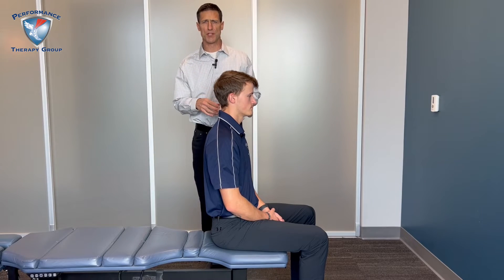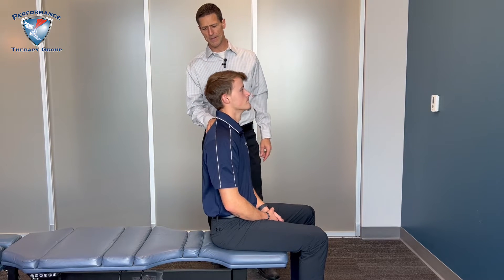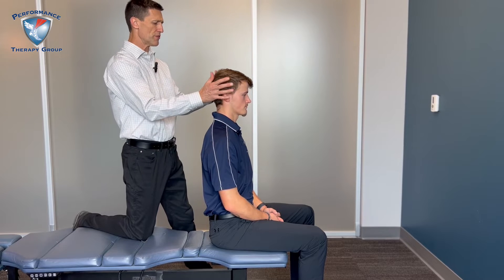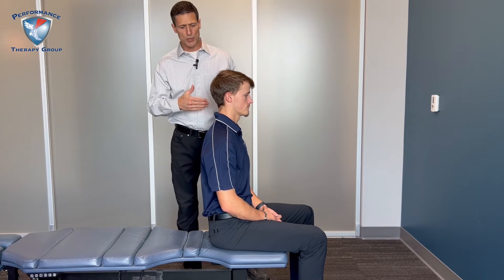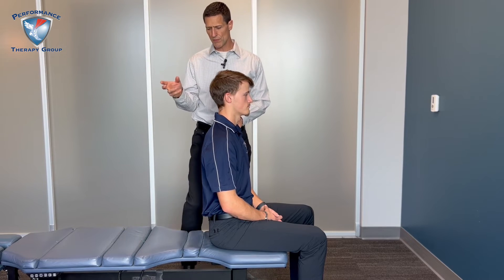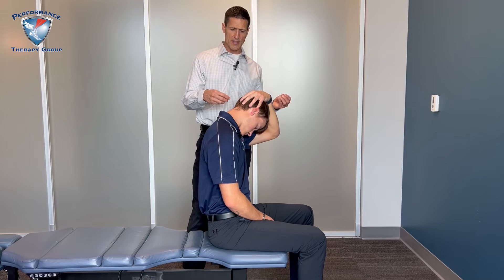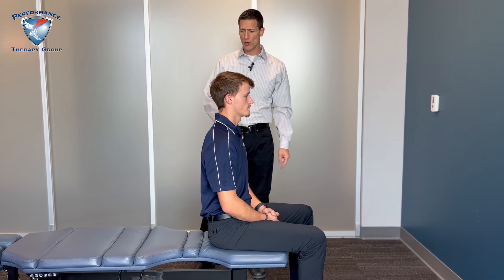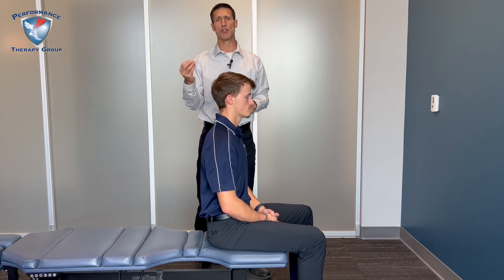Assessing Postural Stress Syndrome at Performance Therapy Group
Austin Chiropractor, massage therapy, and physical rehabilitation.